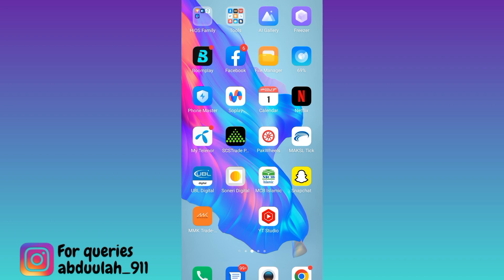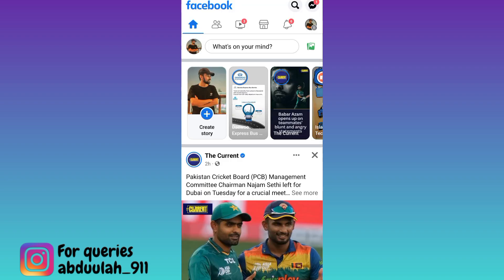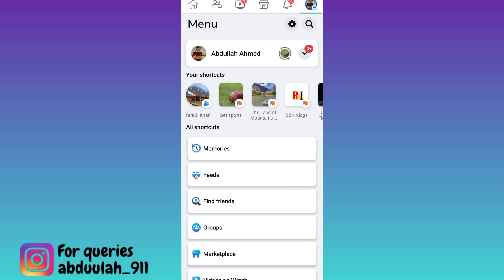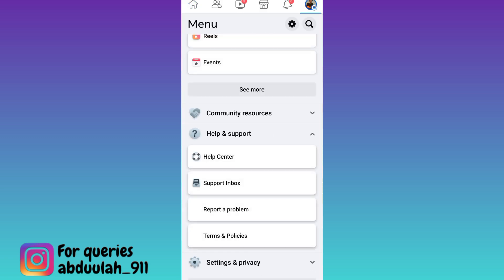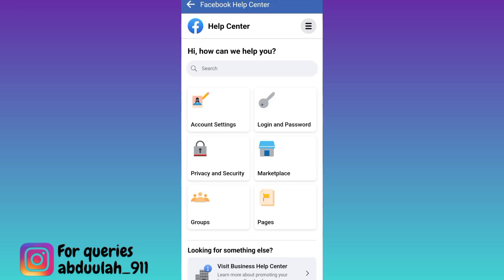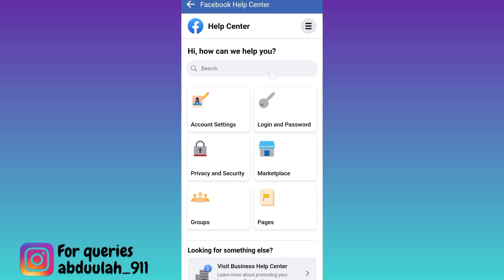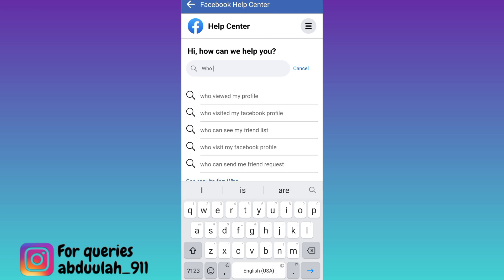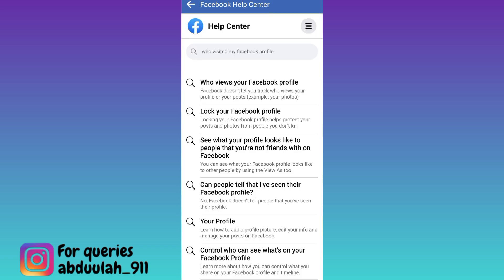How to See Who Viewed My Facebook Profile in 2023 Without Installing any Application?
In today's video, I am going to show you how to see who viewed my facebook profile in 2023 without installing any application. If you want to know who visits your facebook profile then this video is for you. So sit back and learn how to know who viewed my facebook profile.